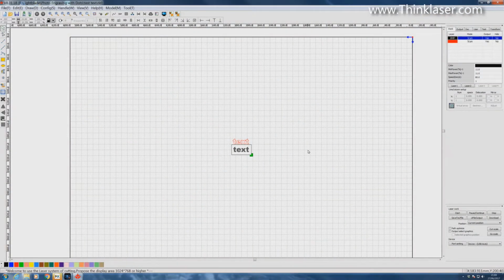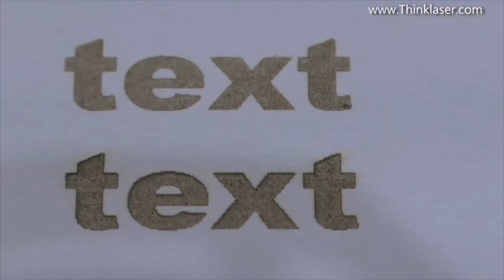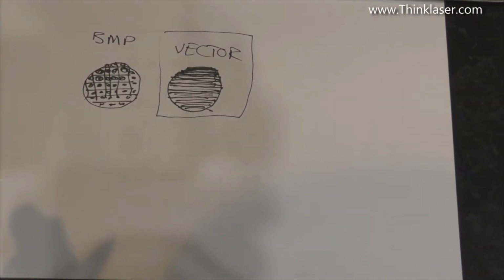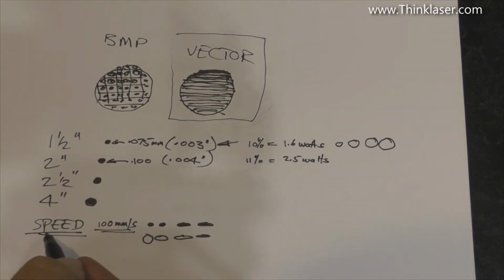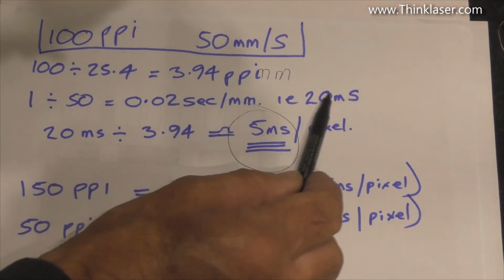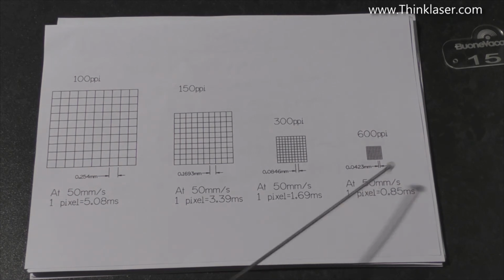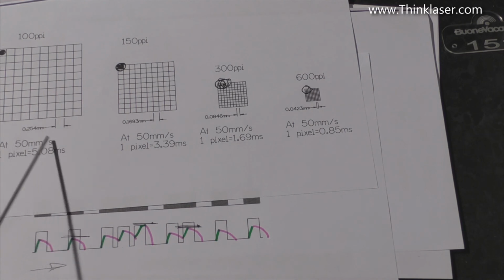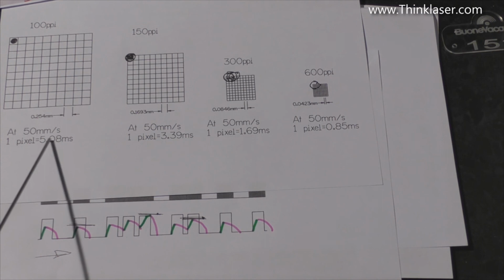How To Use A Laser Cutter - Lightblade Learning Lab 27- Understand How To Engrave Pictures Pt 1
Welcome to the 27th in our series of videos that aim to teach you how to use a laser cutter.

- Machine Set-up,
- Troubleshooting
- Building projects
- Laser Safety
- Laser theory
- Laser Cutting
- Laser Engraving
- Materials

Finance Available